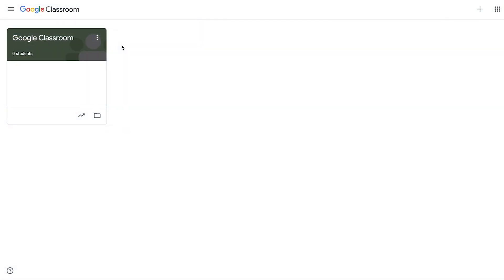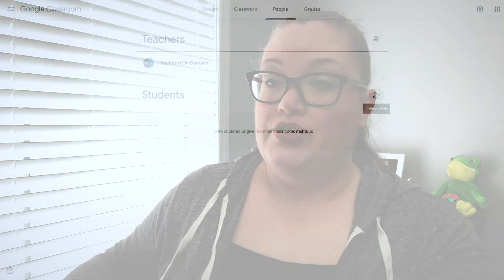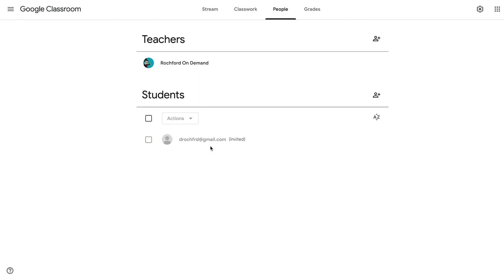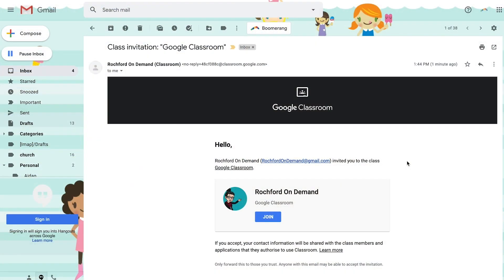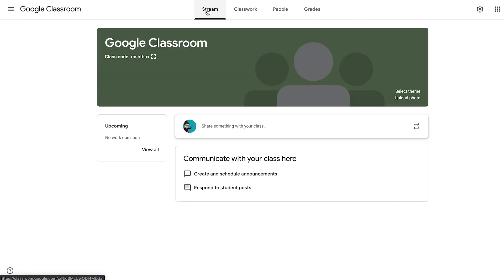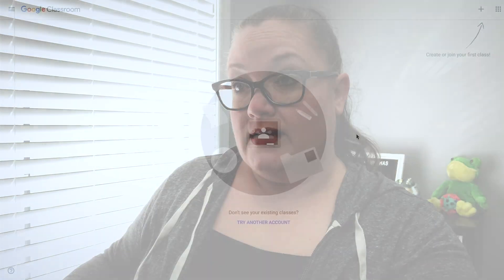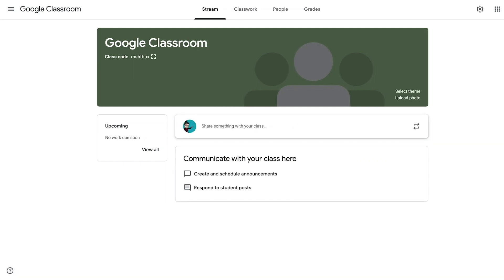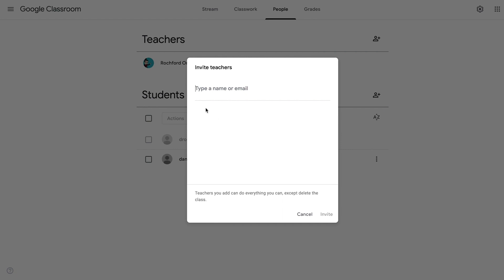How To Add Students & Co-Teachers To Google Classroom Tutorial 2020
HOW TO ADD STUDENTS AND CO-TEACHERS IN GOOGLE CLASSROOM// As we continue the series on Teaching Using Google Classroom, we look at how to add students and co-teachers to Google Classroom. I demonstrate the two ways to add students and provide a student-view of the process, as well as how to add a co-teacher to your Google Classroom class.

⏱Timestamps ⏱
0:00:00 - Adding Students To Google Classroom Intro
0:00:50 - Catching Up On The Teaching With Google Classroom Series
0:01:35 - How To Access The People Tab on Google Classroom
0:02:02 - How To Add Students Using An Email Invitation
0:03:13 - Example of Student Email Notification
0:03:51 - How To Add Students Using A Class Join Code
0:04:51 - Example of Student View Using A Class Join Code
0:05:43 - How To Add Co-Teachers To Google Classroom